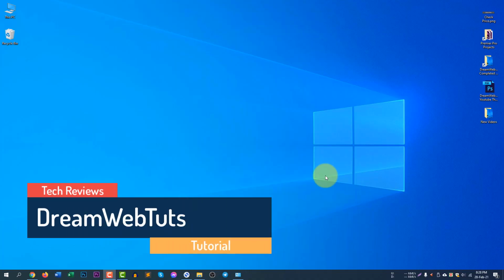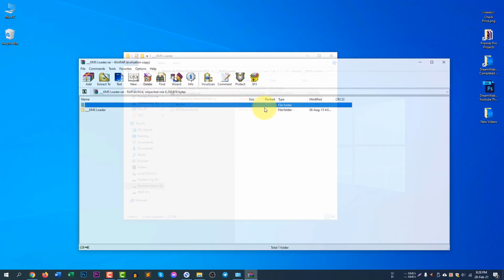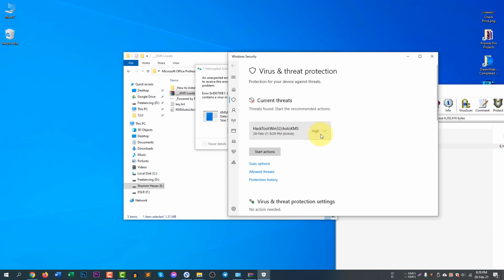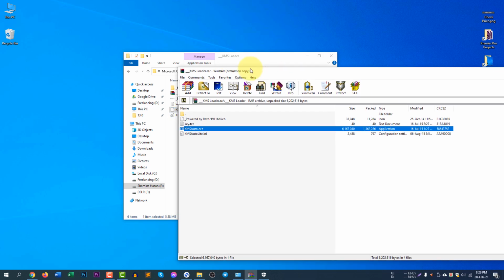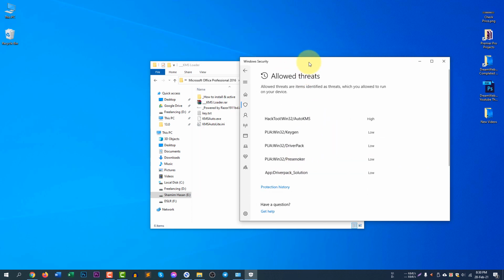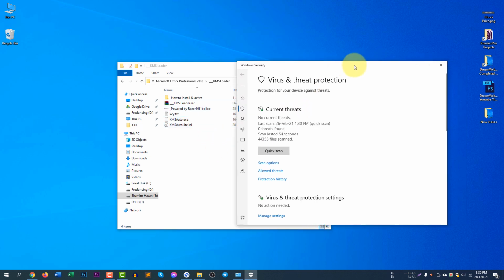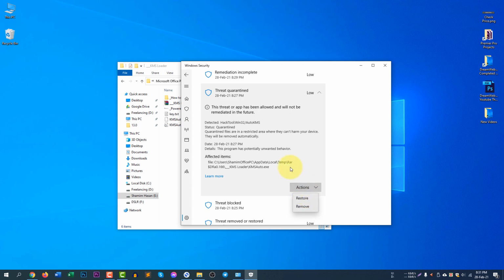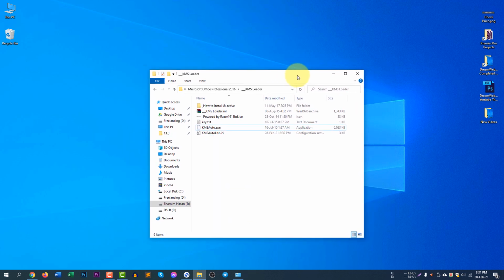How to Restore a Blocked File by Windows Defender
If you're having trouble accessing a file because Windows Defender has blocked it, don't worry. This is actually a common issue that many Windows users face.

In this video, we'll show you how to restore a blocked file by Windows Defender. We'll walk you through the steps to access Windows Defender Security Center, where you can review and restore any blocked files.

We'll also discuss why Windows Defender may have blocked the file in the first place and how to prevent it from happening again in the future.

So if you're tired of being blocked from accessing important files, follow along with our guide to restore a blocked file by Windows Defender and regain control of your system.